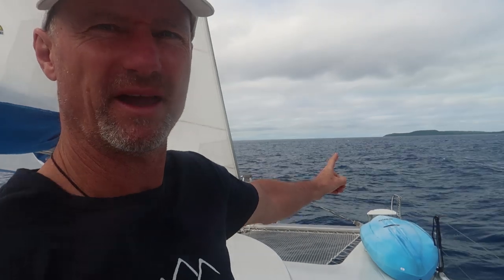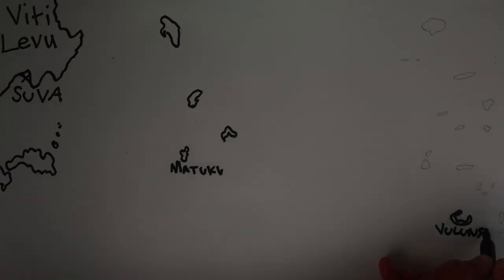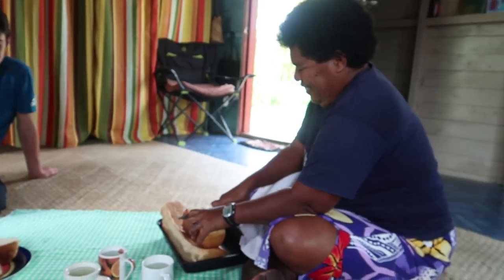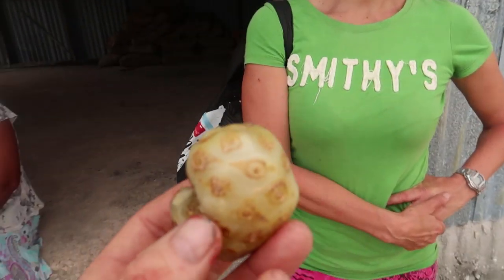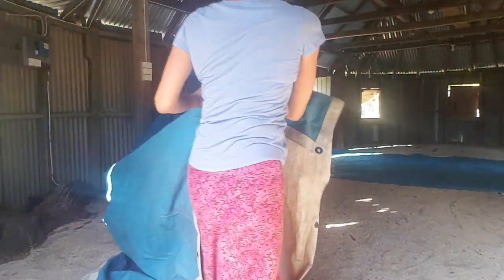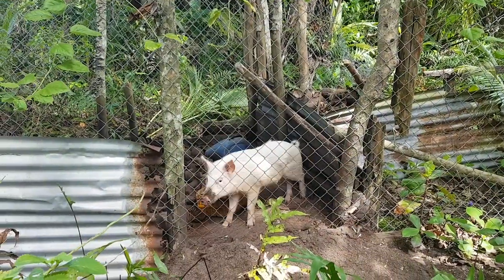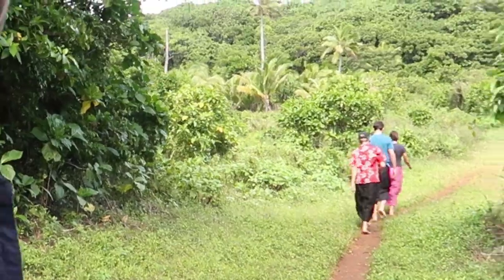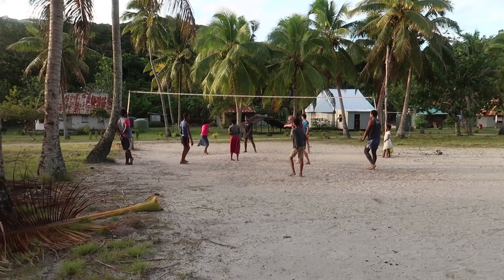SAILING FIJI'S TROPICAL PARADISE - LIFE OFF GRID Ep 46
SAILING FIJI'S TROPICAL PARADISE - LIFE OFF GRID

This year we weighed up whether to sail from NZ to Fiji or to Vanuatu. The final decision was made easier by Rob's desire to visit the Lau group and in particular to visit Vulaga, the jewel in Southern Lau's crown.
Up until about 10 years ago it was difficult to get a cruising license to visit this area. These are very traditional islands and the government wanted to keep it that way. A change in government brought about a change in cruising permits. Now every boat that sails to Fiji may visit this area.  From one or two boats a year Vulaga now see's over 100. Their busiest day last year saw 30 boats
arrive in the  lagoon.
Although the villagers enjoy the boats arriving and say that this doesn't effect their lifestyle, it is bound to have some impact.
And although we are part of the problem we just couldn't help ourselves wanting to be immersed in this perfect little postcard of community bliss.

Music

Cricket Farm - Bending Spoons
David Mumford - Wayfaring Stranger
Apron Strings - White trash wedding